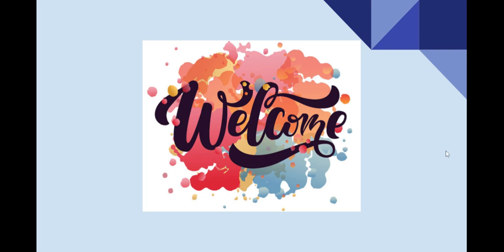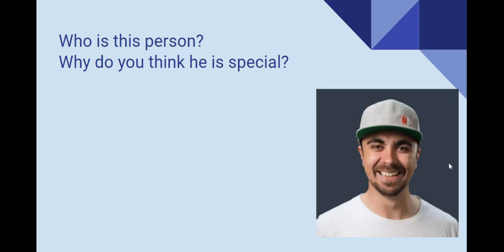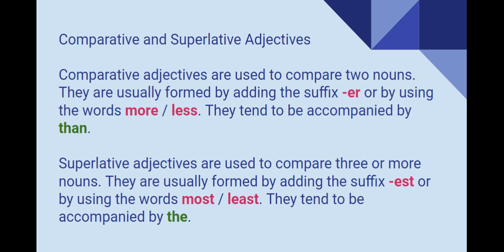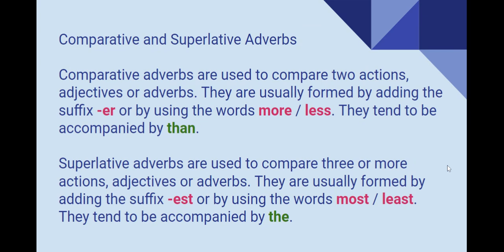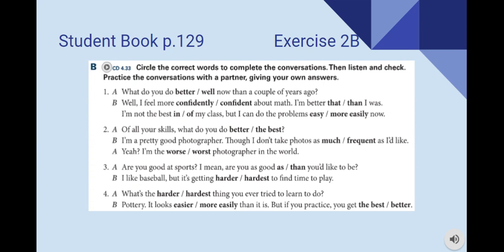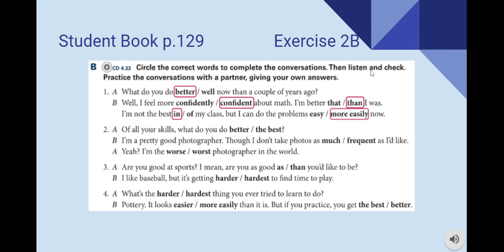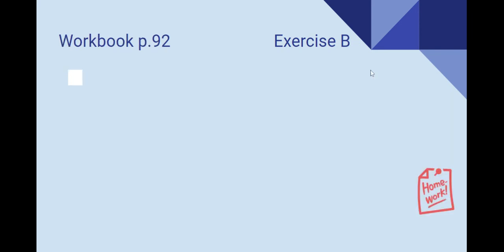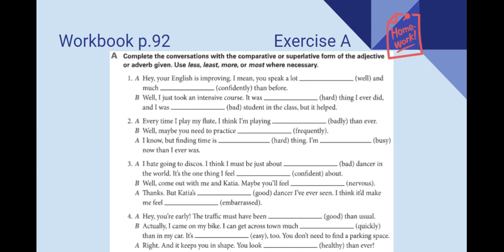AE1 - Unit 12 - Lesson B - Comparative and Superlative Adjectives and Adverbs